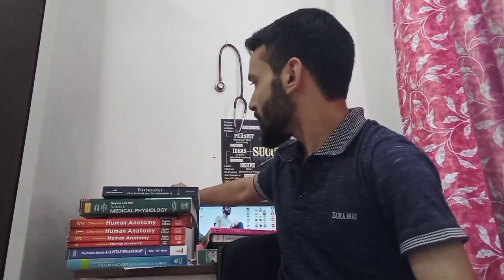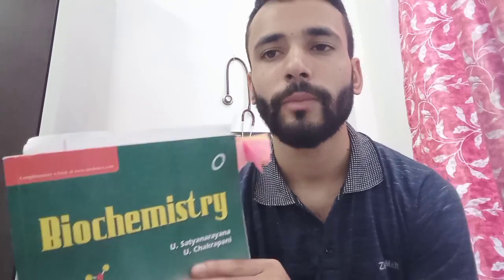MBBS Ist YEAR BOOKS TO READ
Welcome back 🙂
This is MEDICO MOHSIN MBBS 2nd phase student at GMCDoda (J&K).

In this video, the books that I used during my first year mbbs r mentioned.

These r the standard books that r used erstwhile throught the country.

music used